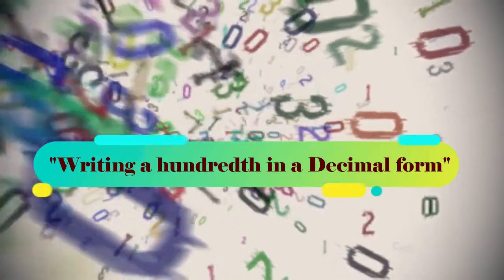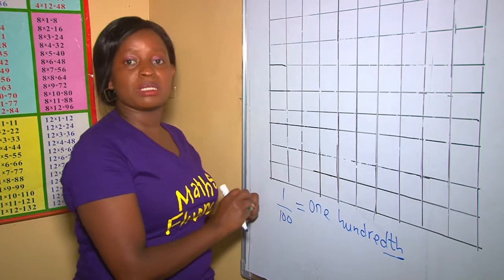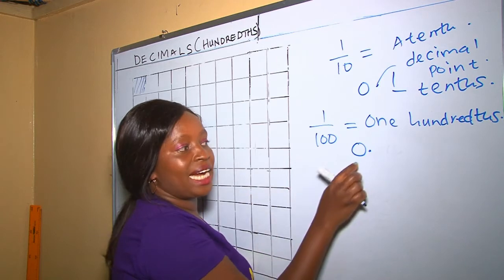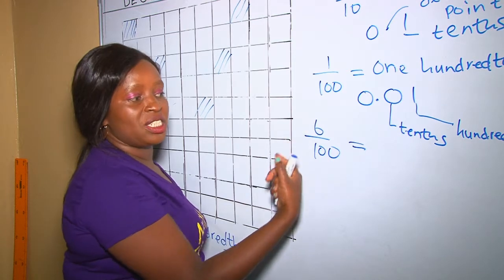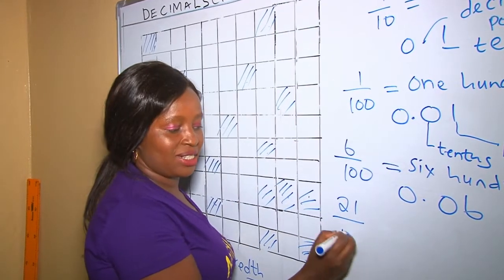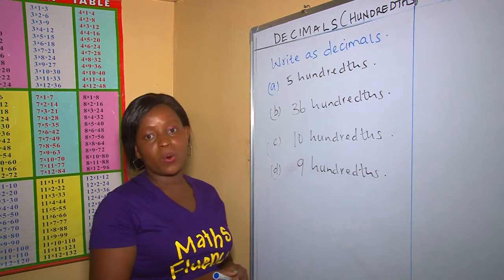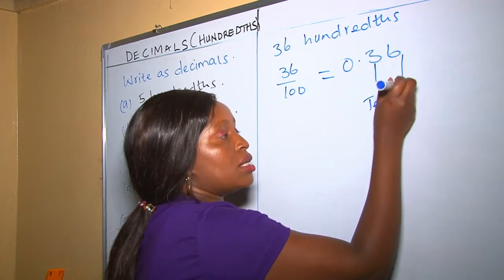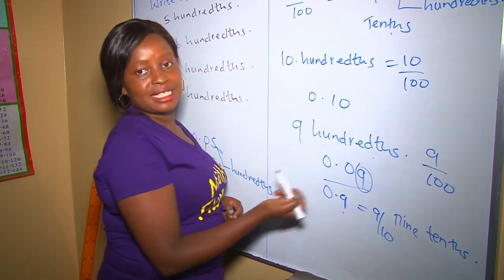Writing a hundredth in a decimal form CBC Grade 4 - Mwalimu Miriam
Changing from hundredth to decimal  using the grid square.